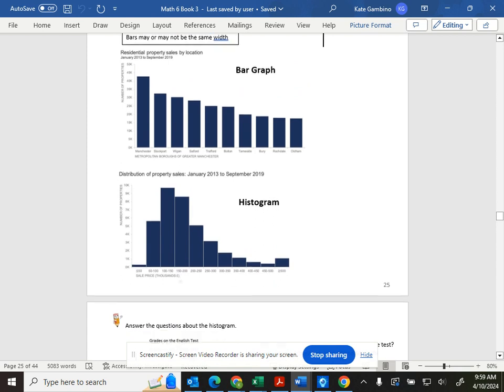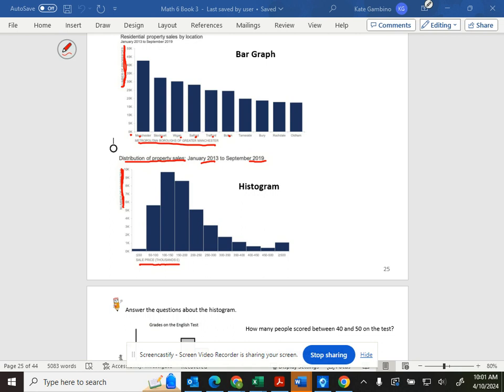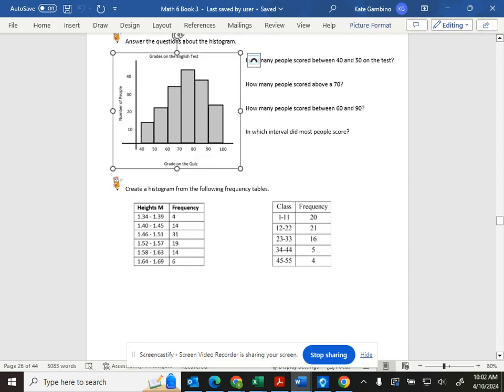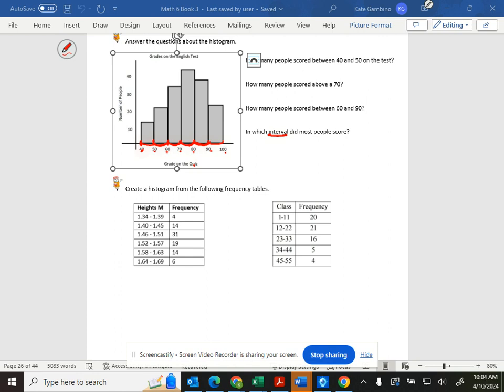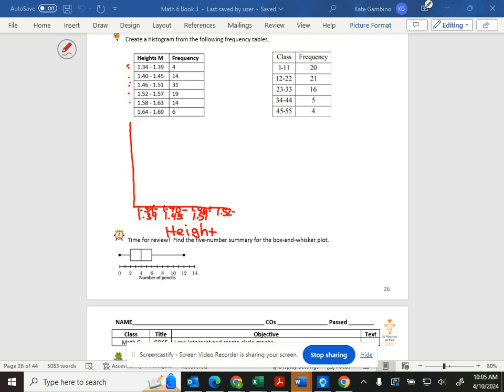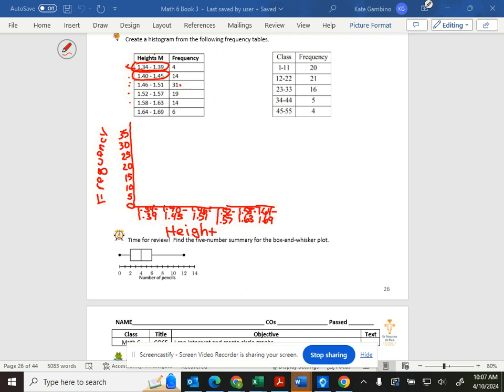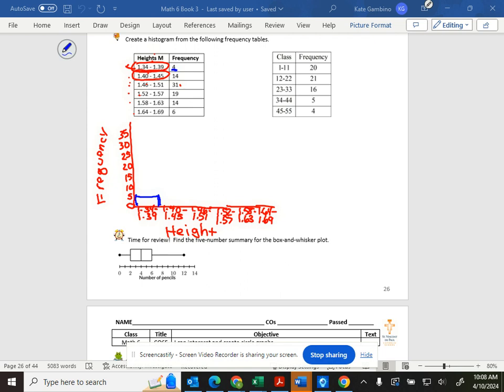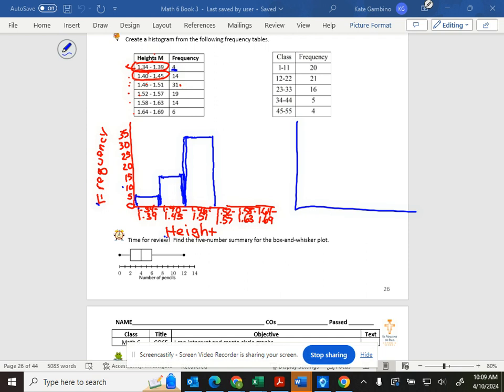4/10 Math 6 CO 64